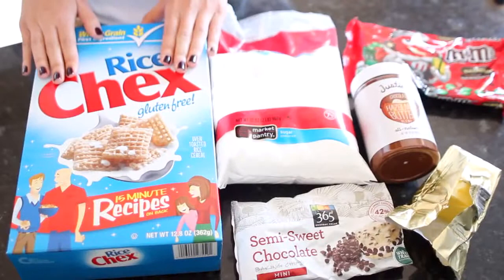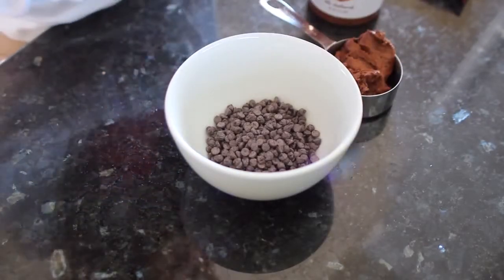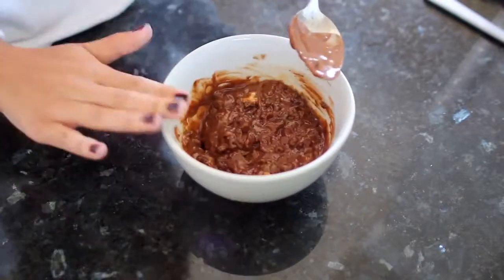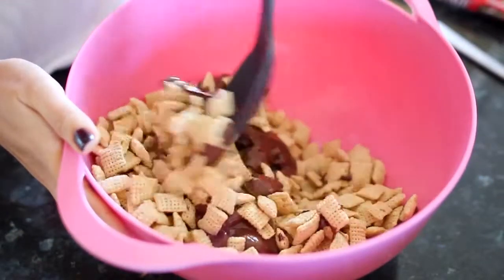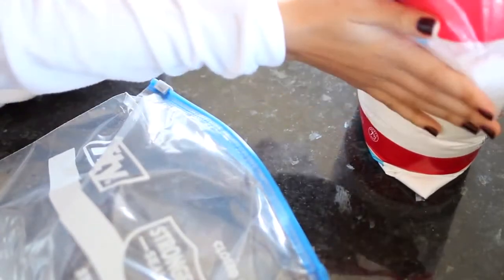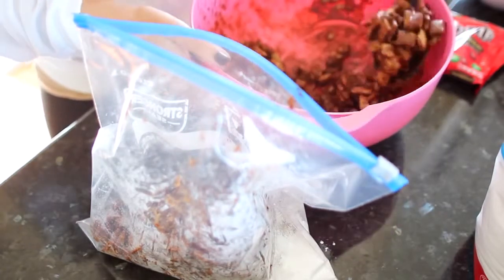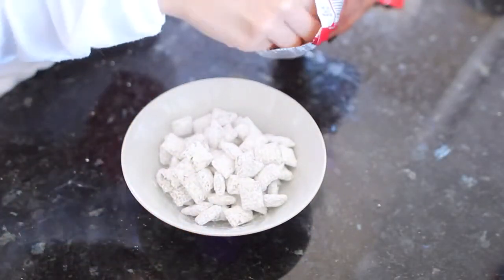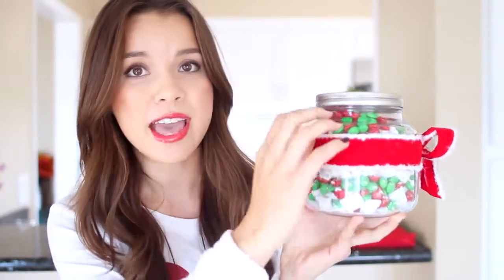Chocolate Hazelnut Puppy Chow ❄ DIYDecember Day 8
Switch up this classic holiday treat with my quick and easy recipe Tips on how to turn your chow into a cute, festive giftWatch Day 7 youtubeObsOXODsFPATweet or Instagram a DIYDecember photo of YOUR puppy chowTwitter missglamorazziInstagram instagram thegridmonsterOn some days, I39ll also be sending out super secret links on Twitter and Facebook so you39ll have exclusive access to my DIYDecember videos BEFORE they go live on YouTube Be sure to follow my accounts so you39ll be able to watch FIRST before anyone elseTwitter missglamorazziFacebook missglamorazziOTHER PLACES TO FIND MELike fun jewelry Check out my collection with BaubleBar baublebar guest-bartenFollow me on Instagram instagram TheGridMonsterCome say hi on Twitter missglamorazziThis is where I post vlogs and random things youtube TheGridMonsterLet39s be friends on Facebook missglamorazziINGREDIENTS YOU39LL NEEDThis recipe makes 3-4 small servings Double, triple, or quadruple as needed-12 c